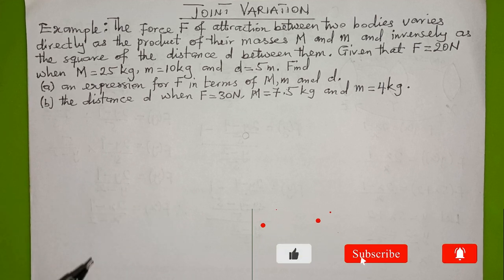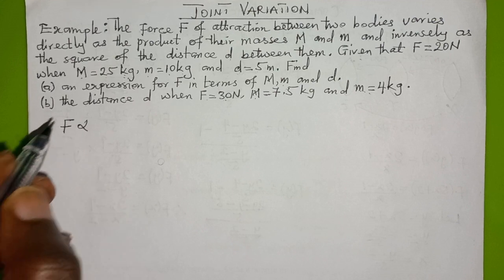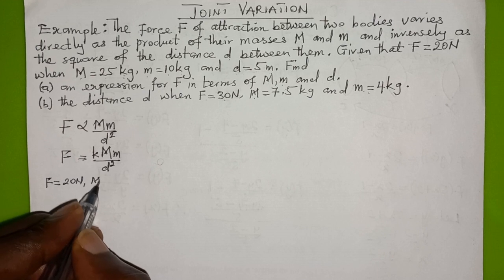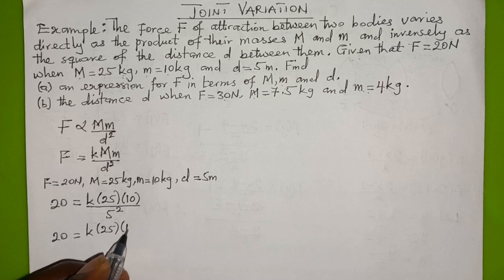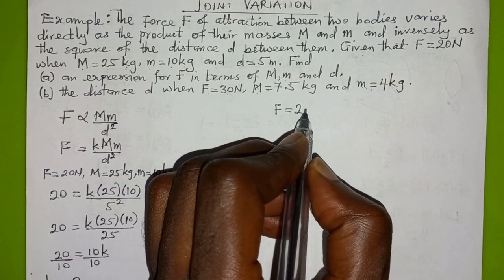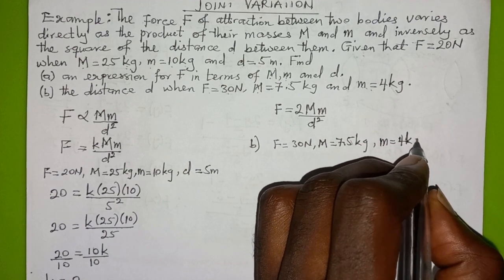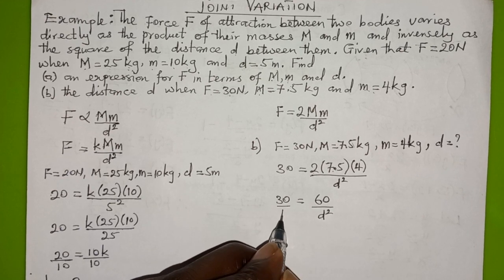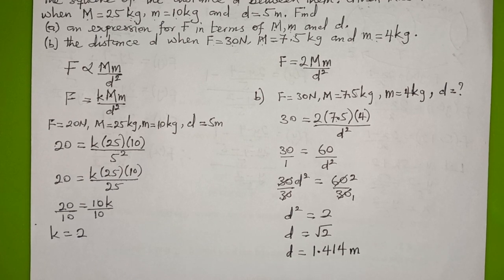Solving Joint Variation Questions